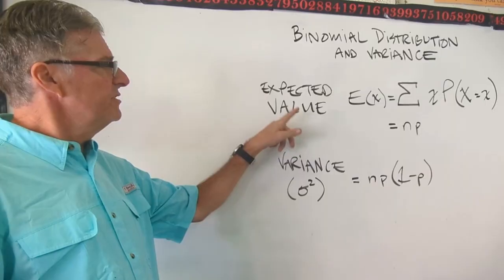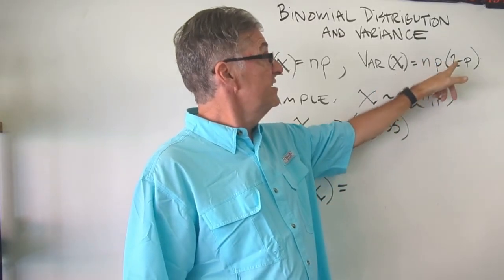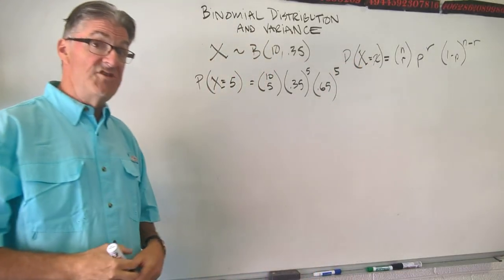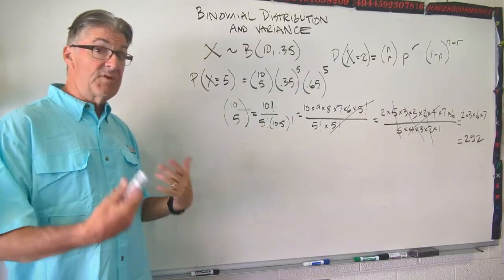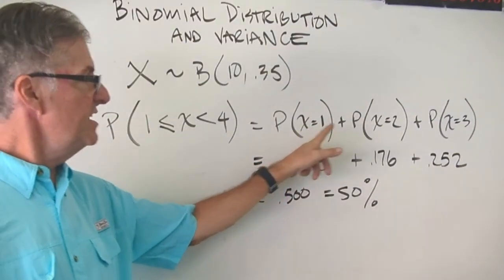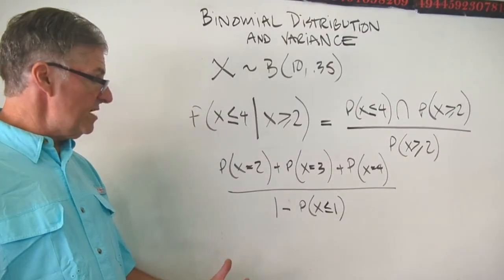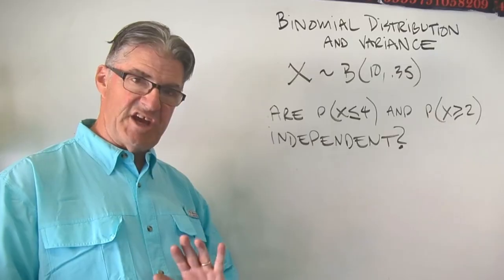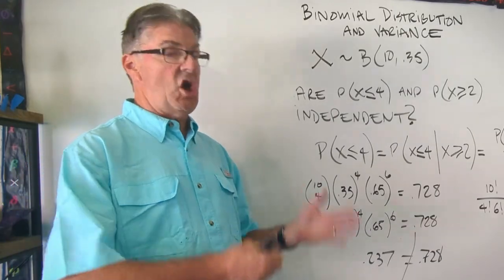The Binomial Distribution and Variance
Briefly explains variance them goes on to do several probability calculations with a binomially distributed variable.

This video may be based in part on content from a number of textbooks, including:
 Key Curriculum Press Interactive Mathematics Program